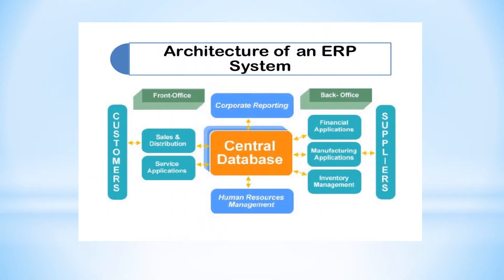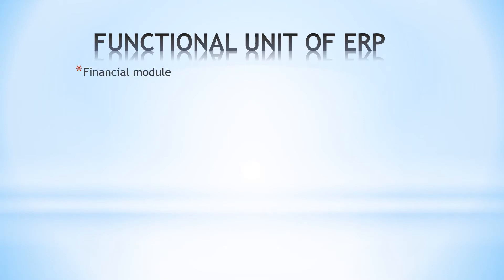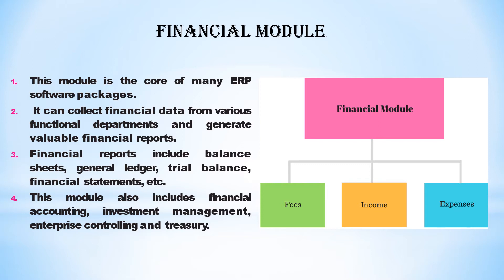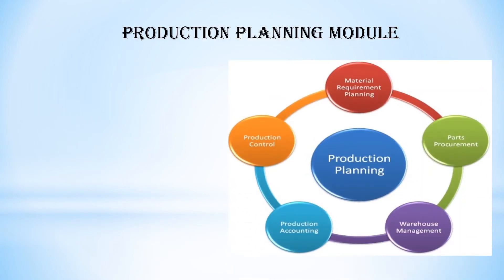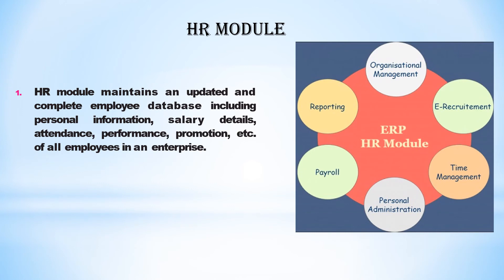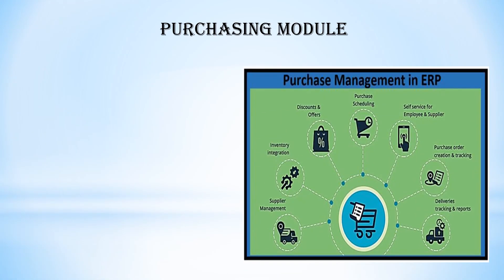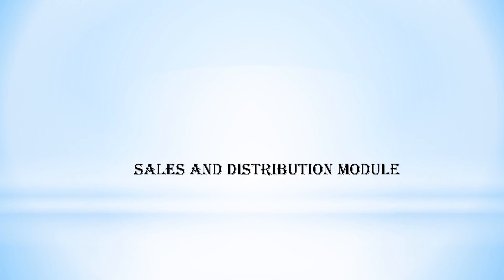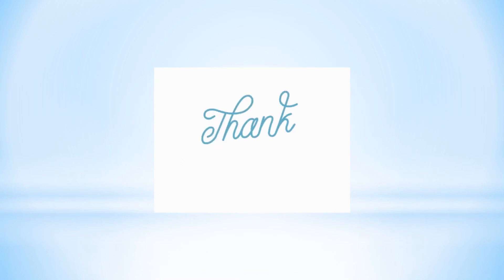Concept of ERP and functional module